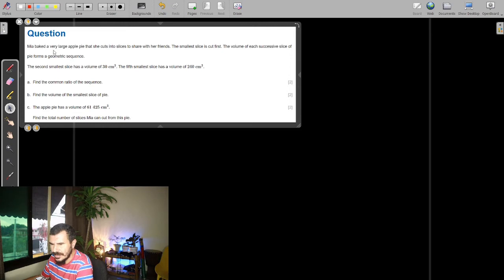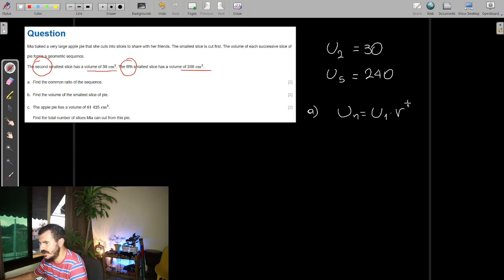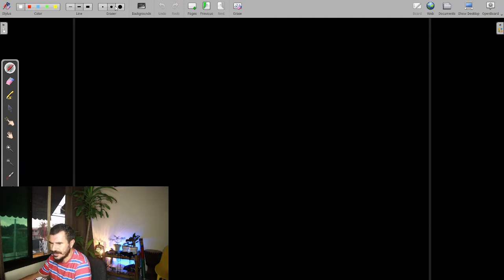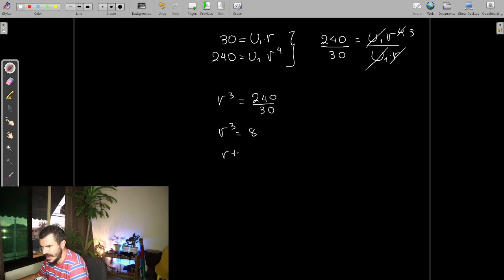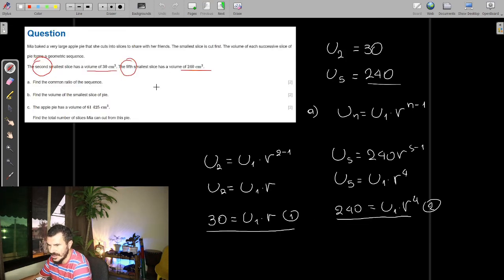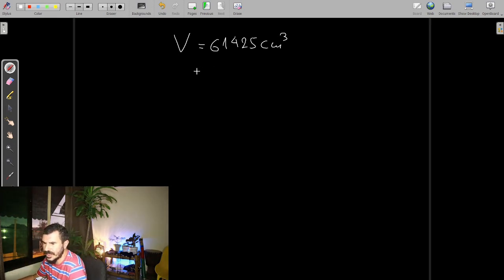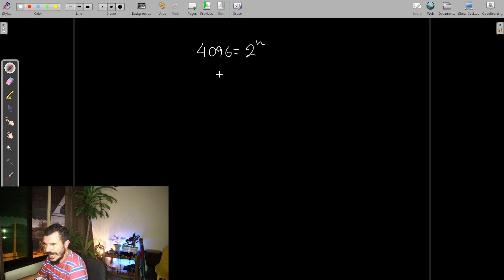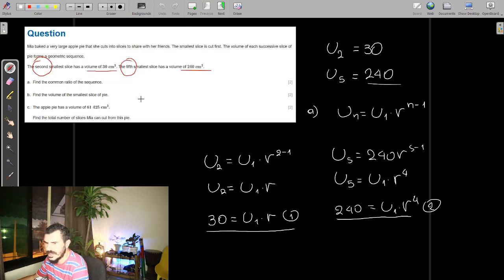Geometric Sequences and series IB question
Topic Numbers and Algebra: Chapter: Geometric Sequences and series. IB Math HL AI/AA SL AI/AA.